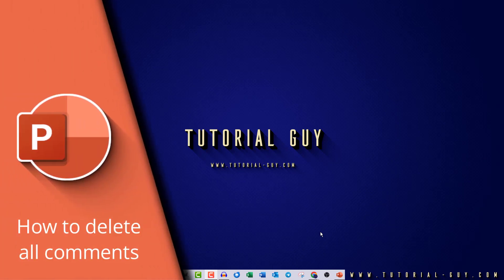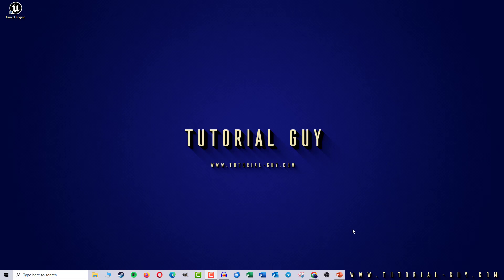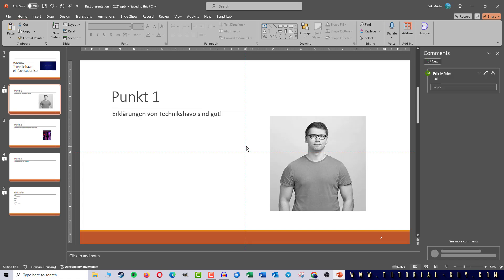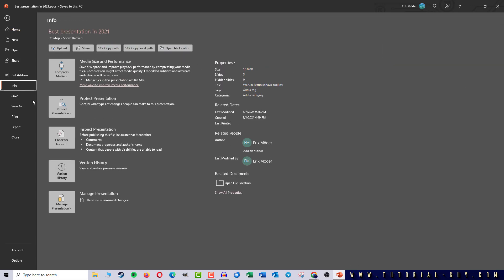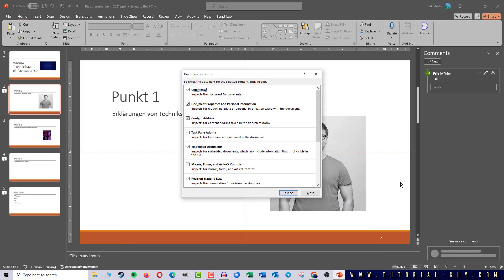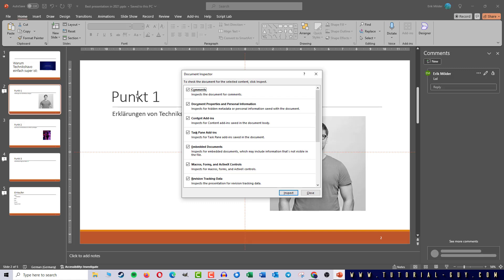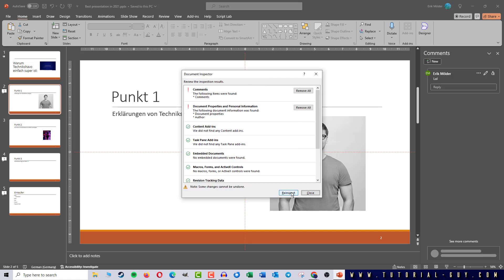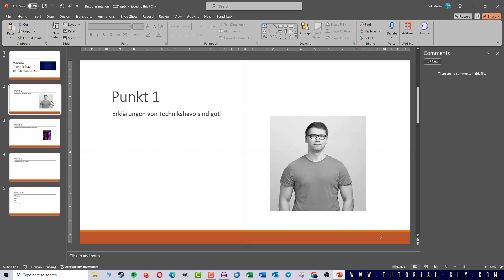How to delete all Powerpoint comments (at once) ✅ Tutorial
Are you tired of manually removing comments from your PowerPoint presentations? In this easy tutorial, we will show you how to delete all PowerPoint comments in just one click! Perfect for streamlining your workflow and ensuring your presentations are clean and professional.

In this video, you will learn:
- How to access the comments feature in PowerPoint
- Step-by-step instructions to delete comments quickly

Whether you're preparing for an important meeting or just want to tidy up your slides, this tutorial is essential for anyone using PowerPoint in 2024.